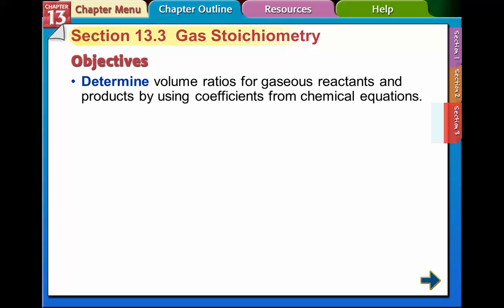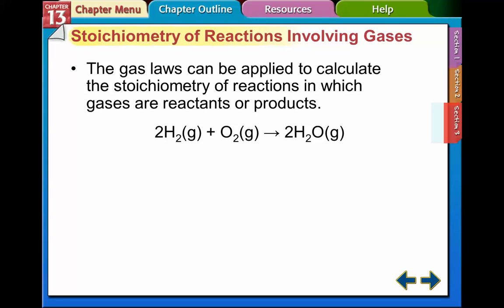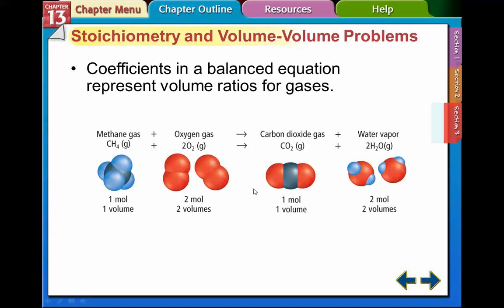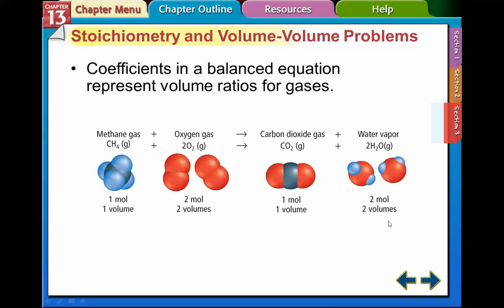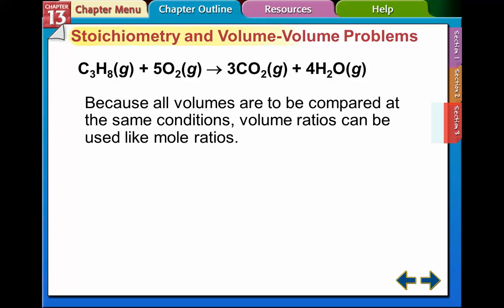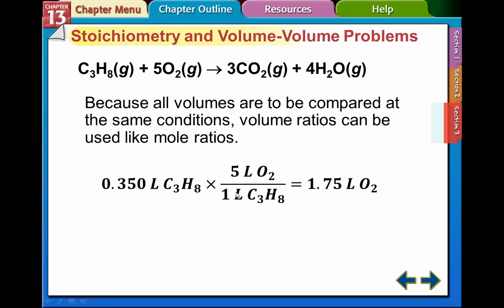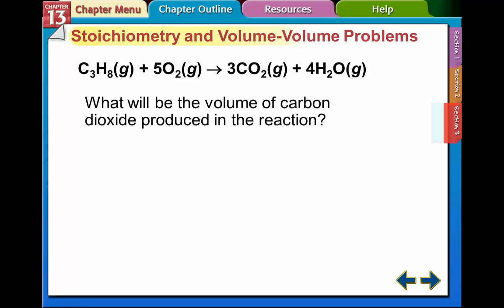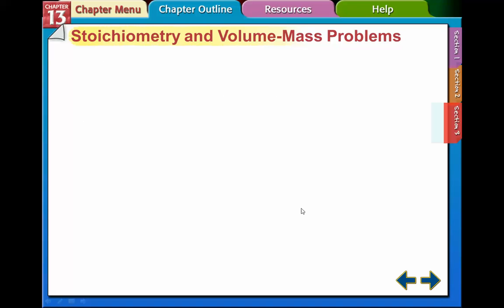13.3 Gas Stoichiometery Volume to Volume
Gas Stoichiometery Volume to Volume